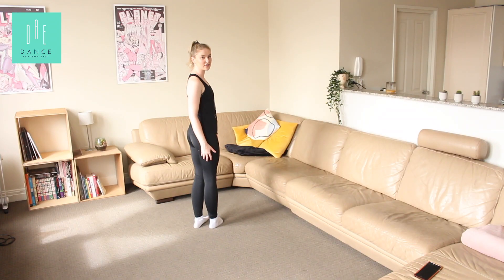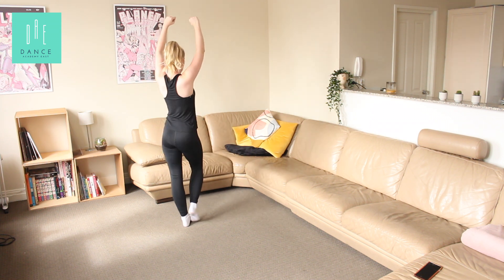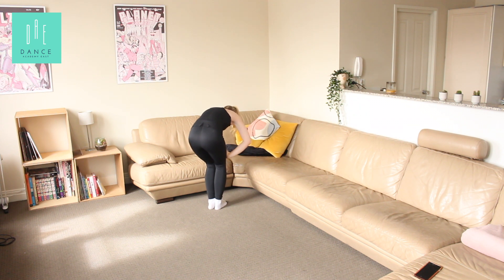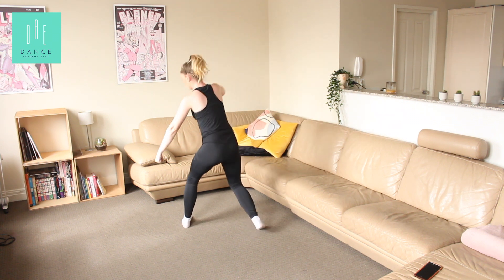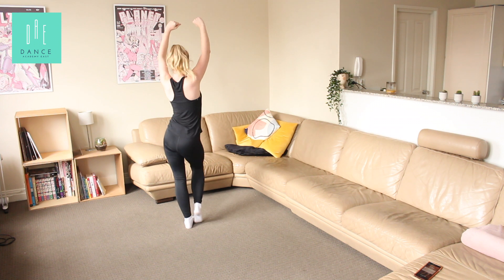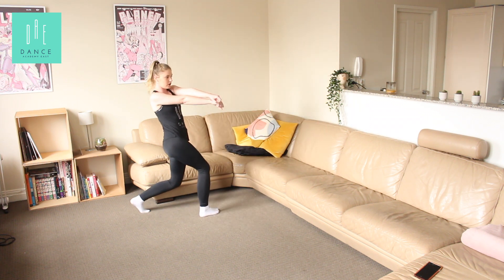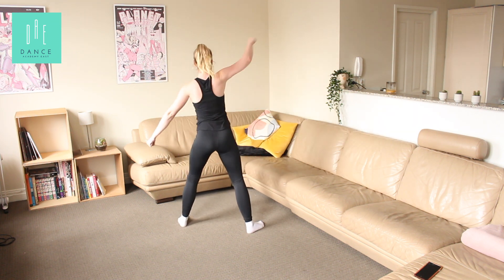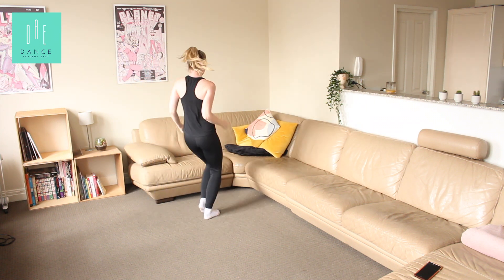Intermediate Jazz Routine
Intermediate Jazz choreography by Mel.
*** EDITING ERROR: Start at 0.50 for 8 counts in